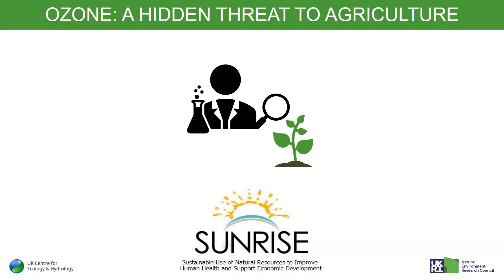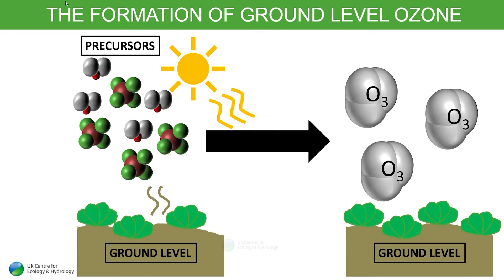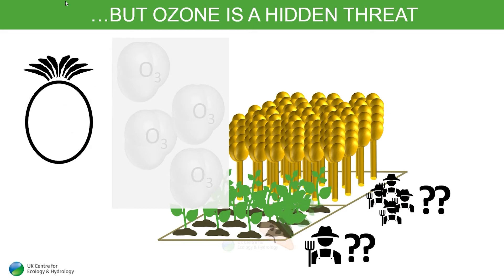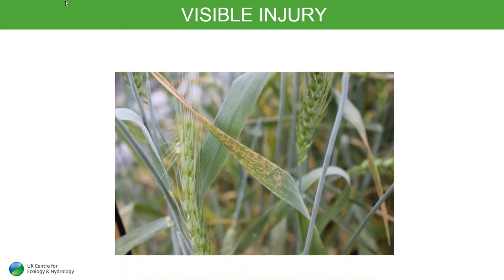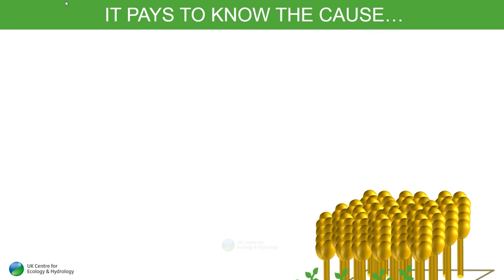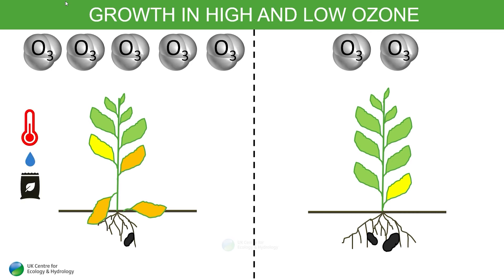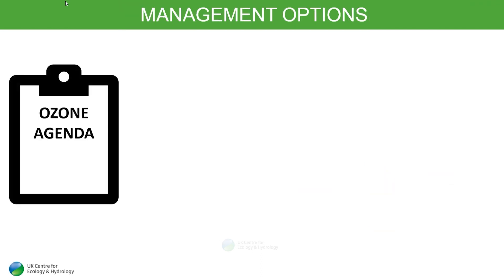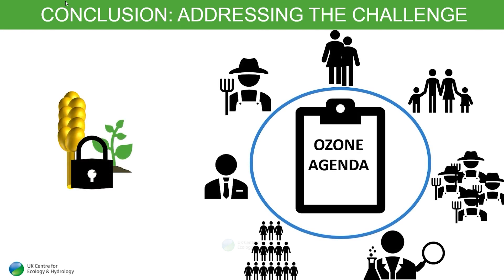Ozone: A hidden threat to agriculture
Here, Dr Mike Perring from the UK Centre for Ecology & Hydrology explores the impact that ground-level ozone has on agriculture, including on tropical crop plants. This was produced as part of SUNRISE: Sustainable Use of Natural Resources to Improve Human Health and Support Economic Development.